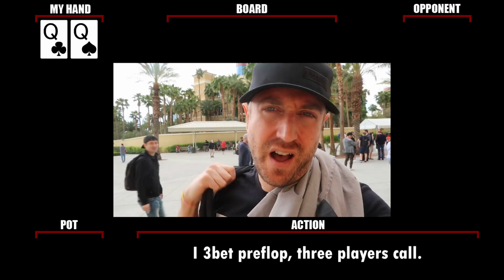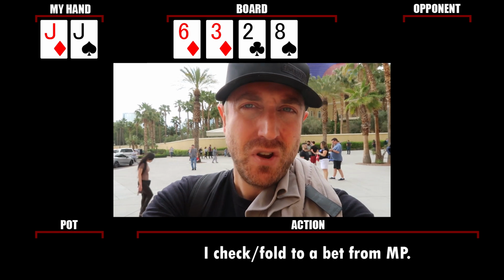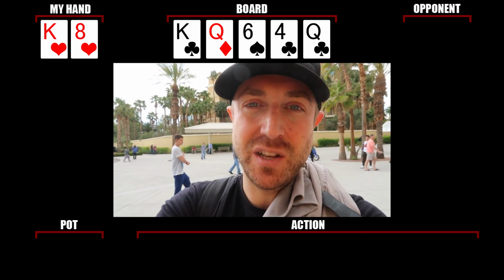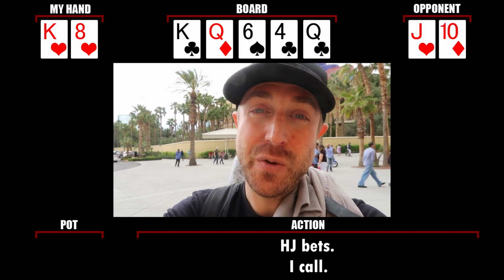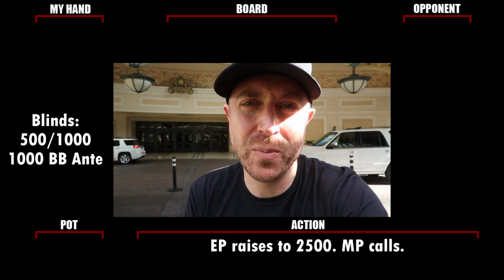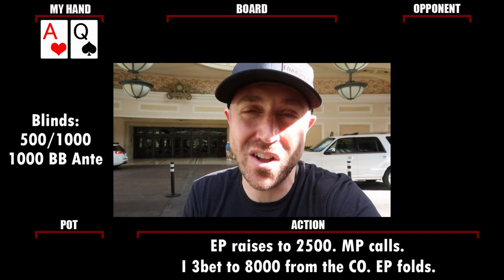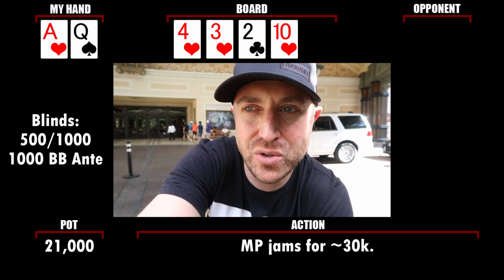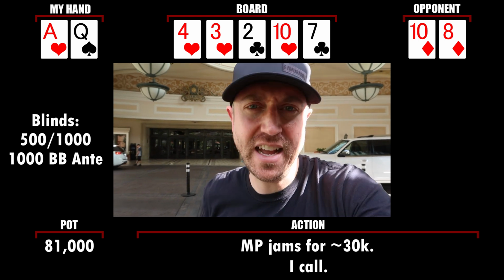How to de-tilt during WSOP: PLAY EVERYTHING!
The World Series of Poker is here and I am here for it! We’re making the rounds today... tournaments, Hold’em, PLO, you name it and I’m gambling in it. Las Vegas will be packed with poker players throughout the next 7 weeks, and this is Day 1.

Poker coaching is currently available through my good buddy and fellow poker text message group member Benton Blakeman, who has my full endorsement:

Want to join Brad Owen and I at a poker game? Like this page and get notified of when the next meetup game is

Get in touch the old school way:
Andrew Neeme
201 Las Vegas Blvd South

All my gear that I use to make my vlogs can be found